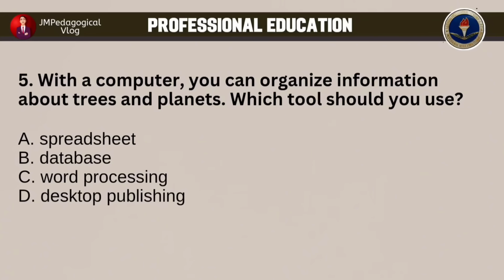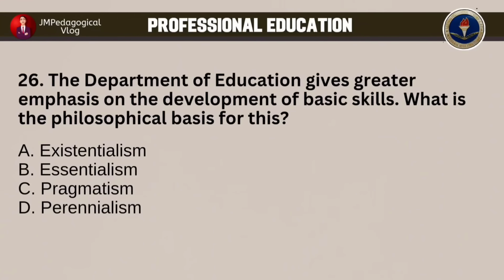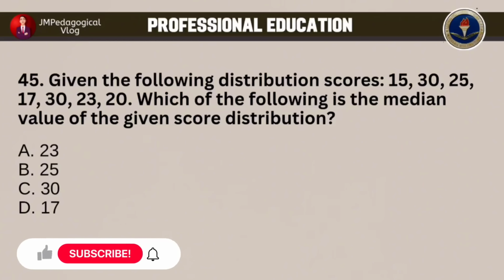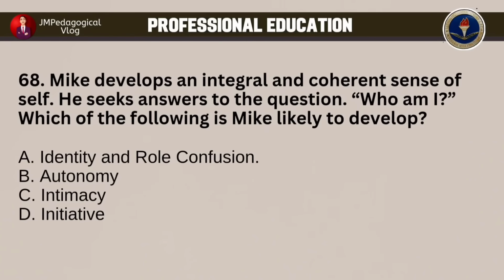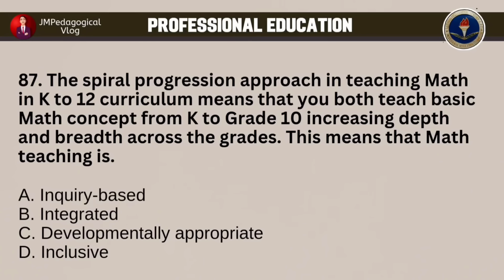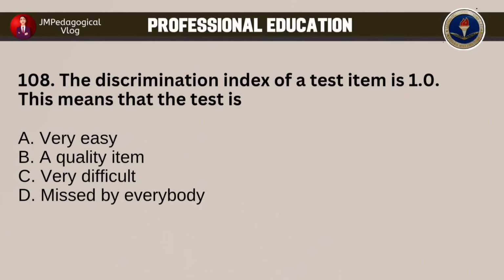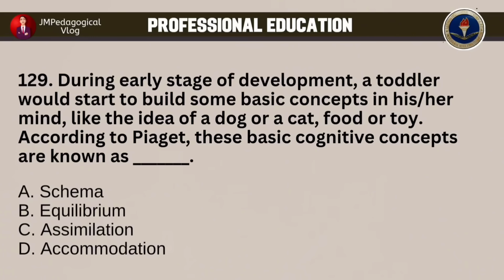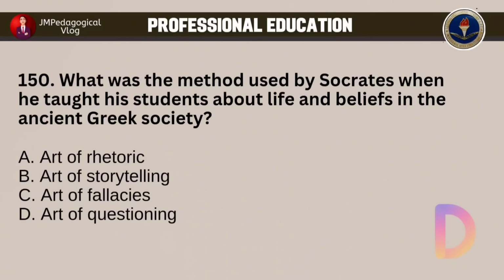Professional Education Part 2: LET Review (Drill) 150 Items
LET Review New Curriculum
Professional Education Part 2
Actual let questions
150 Items LET Drill

COVERAGE (Elementary and Secondary)
1. Teaching Profession, Social Dimensions of Education
2. Principles of Teaching, Educational Technology, Curriculum Development
3. Facilitating Learning, Child and Adolescent Development
4. Assessment of Student Learning, Developmental Reading
5. Field Study, Practice Teaching

Comment your score, for this LEPT is yours, your time to be an LPT.
Good luck passers and topnotchers